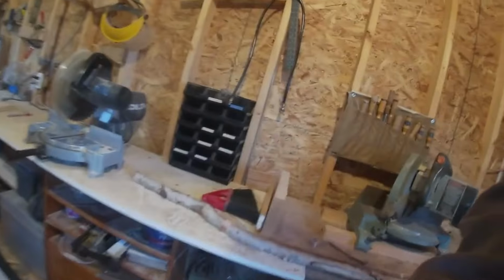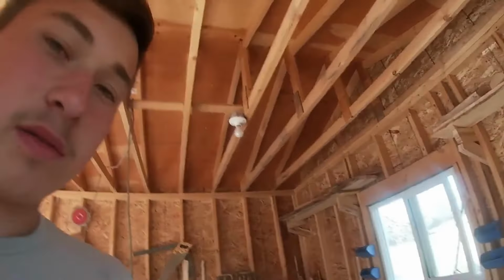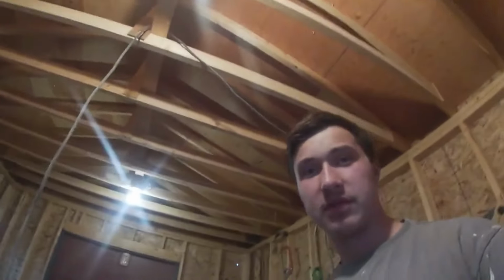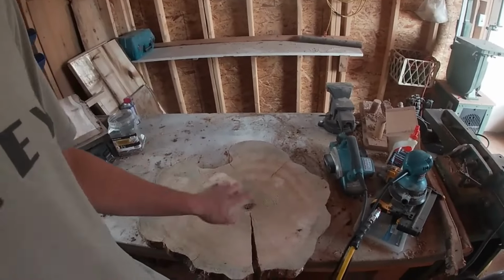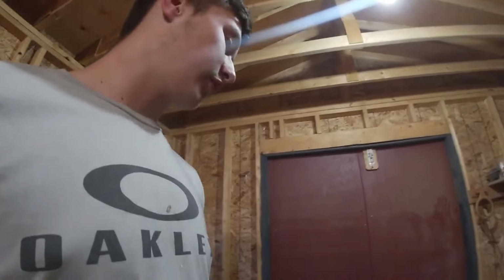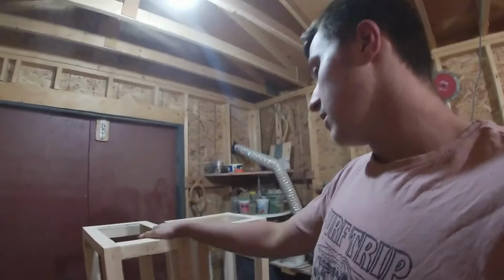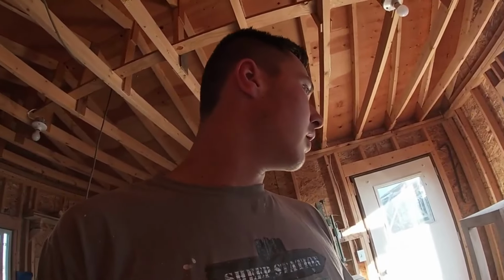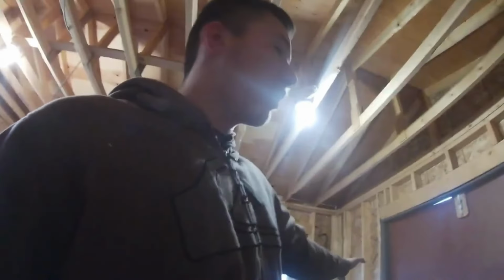I Quit My Job At Dairy Queen To Start a Woodworking Business- Week One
This is the first week of my journey of starting my woodworking business.